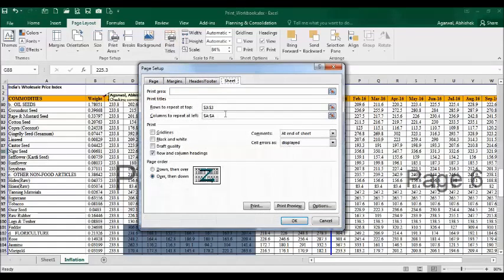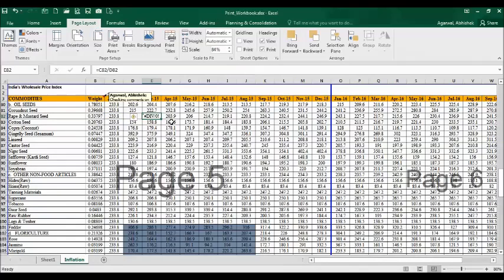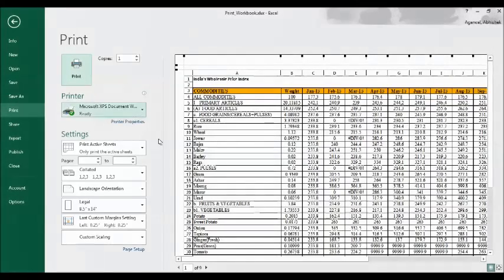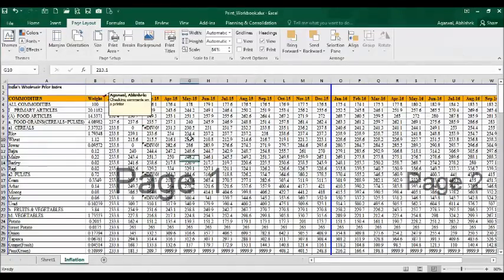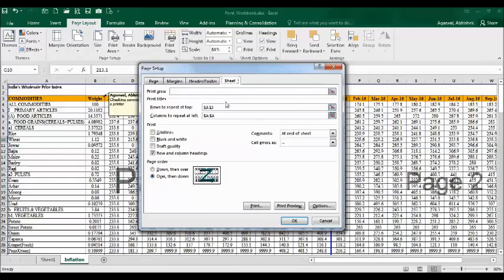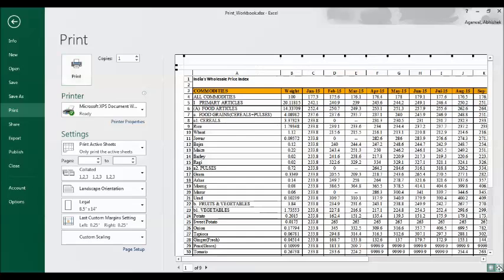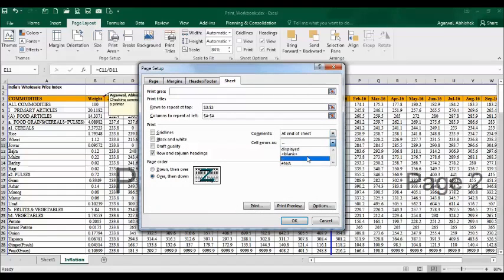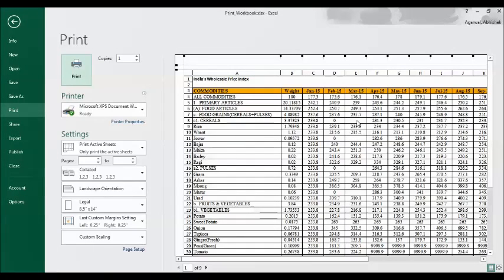Print sheets without showing error values, hide errors while printing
Tutorial on Printing excel sheet without showing errors while printing. Excel print options has the functionality to modify or to customise print on cells which have error values. You can even customise the way errors are printed to make the print readable and highlight areas needing attention Below is the link to example file used in Video